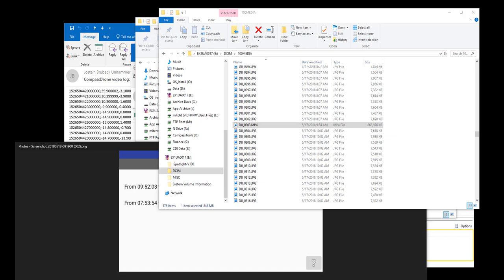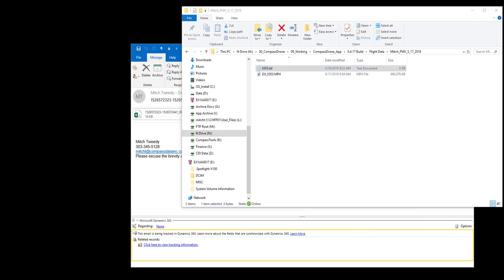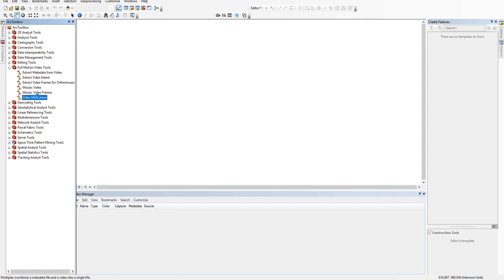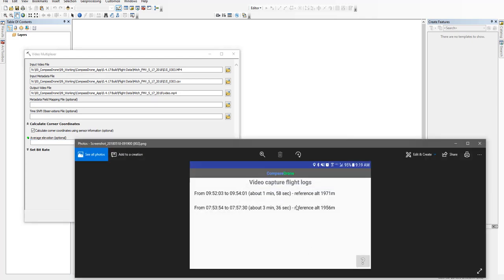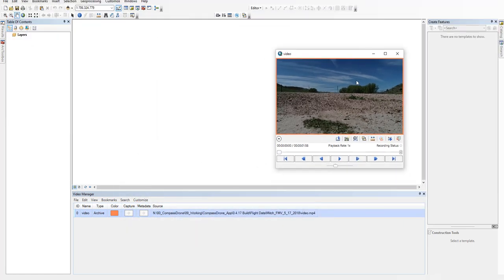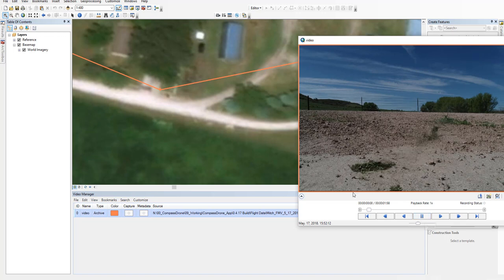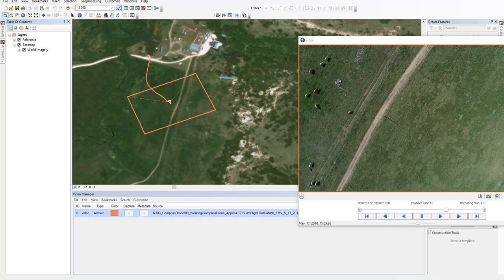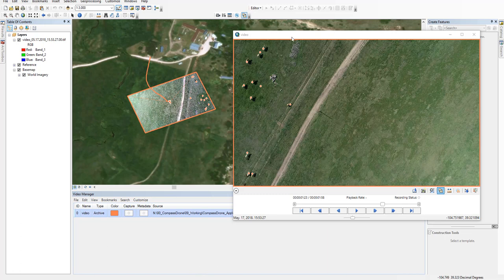CIRRUAS FMV Office Workflow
What to do after you capture video with the CIRRUAS app.  How to get your data into the ESRI Multiplexer